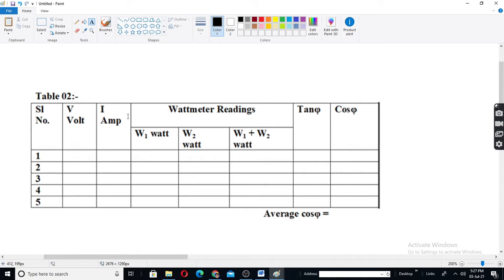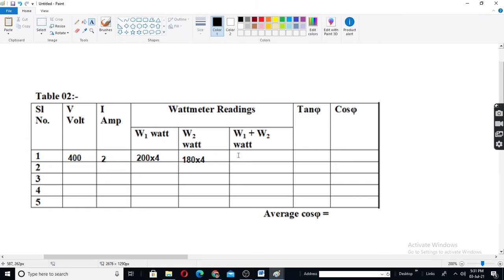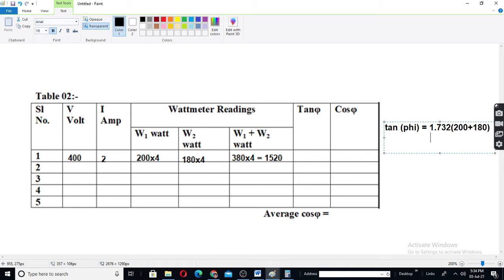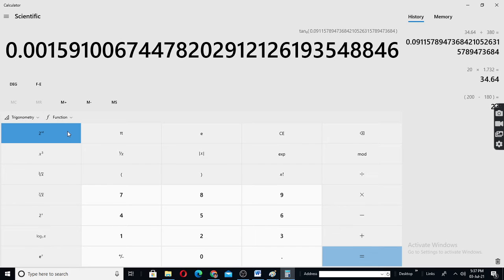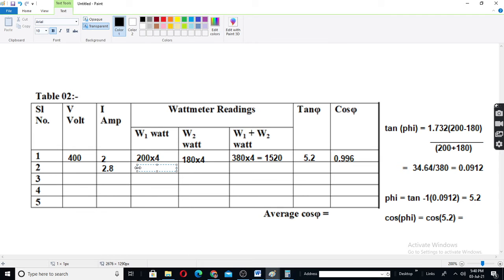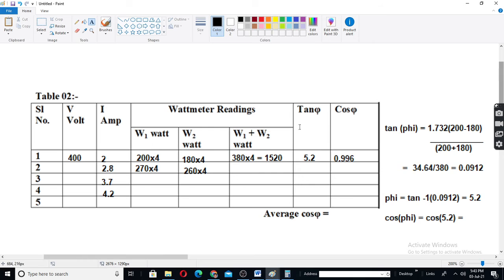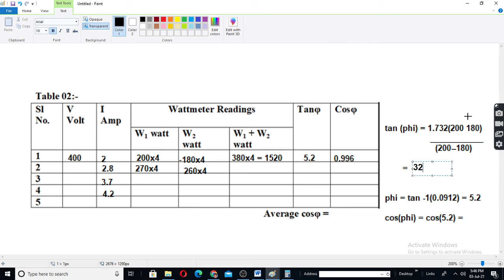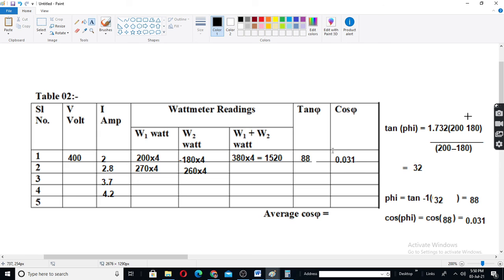Class 03, 04 and 05 of Measurement Lab(second part) for KPT DEEE Students, Mangaluru.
Reading samples for 3 Phase Power Measurement using Two Wattmeters .